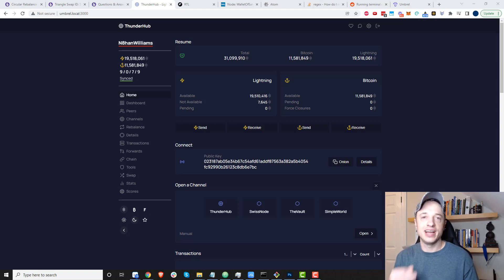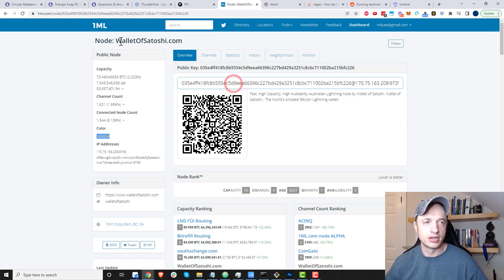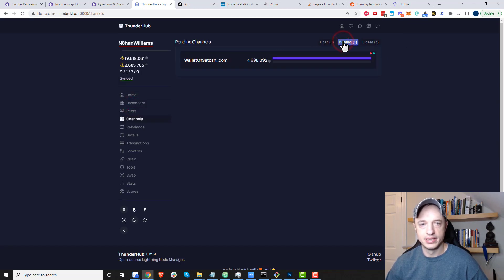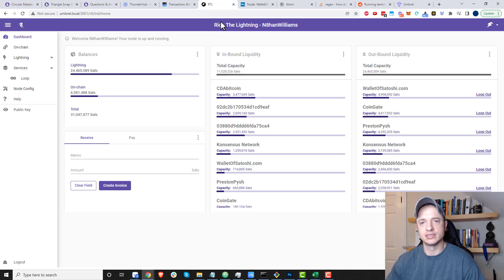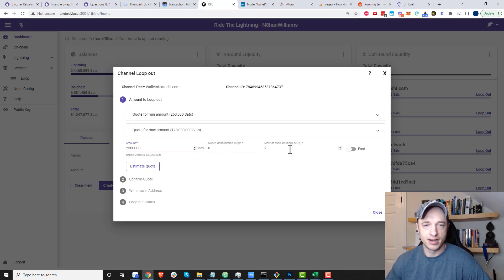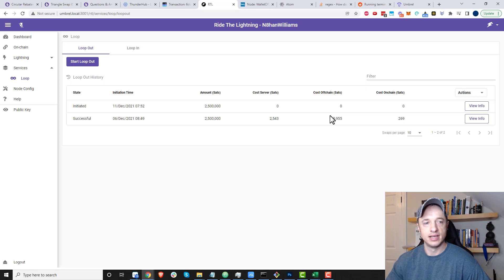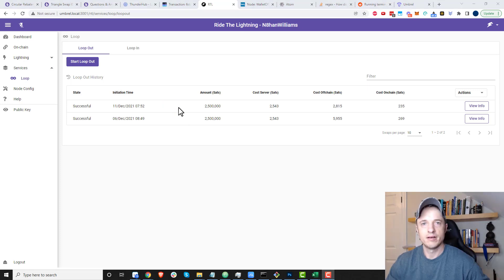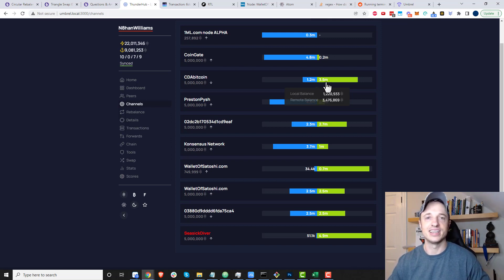How to Get Inbound Liquidity for Your Lightning Channel using Loop Out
Learn how to Loop Out your Lightning Network Channels so you can get inbound liquidity to help in routing payments across the Lightning Network! I also show you how to open a channel too.